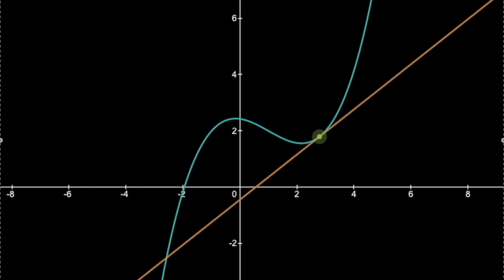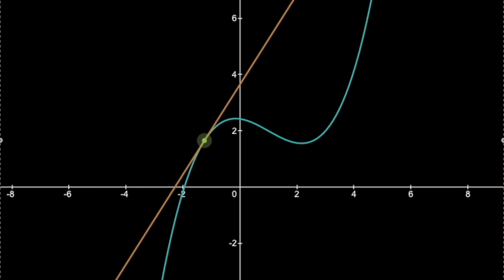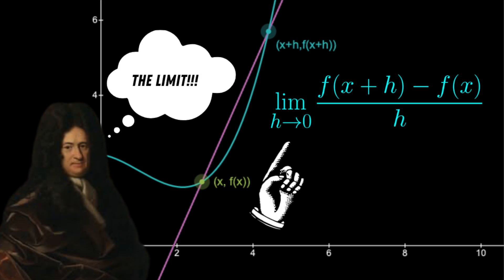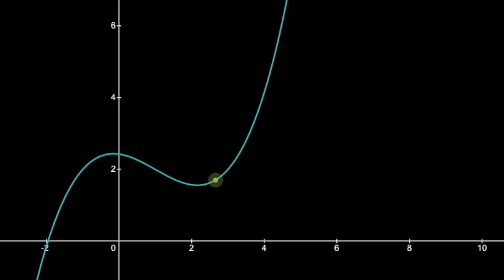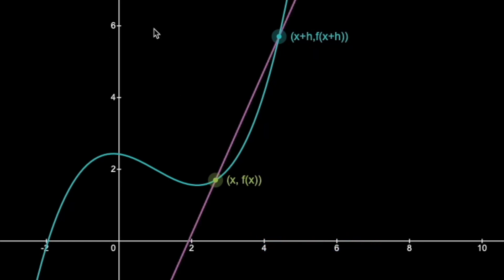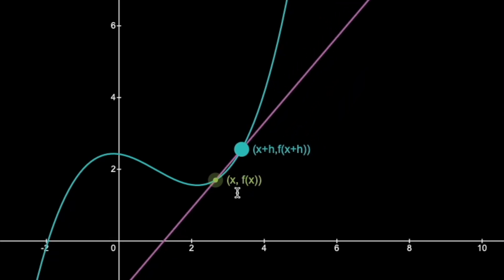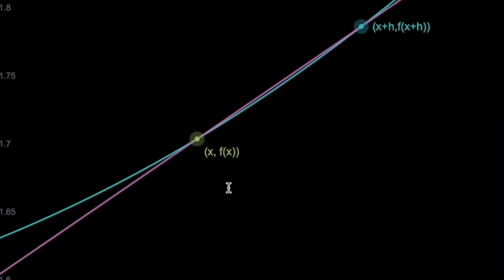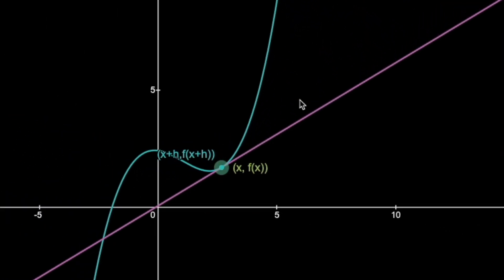Limit Definition Of Derivative (a visual)